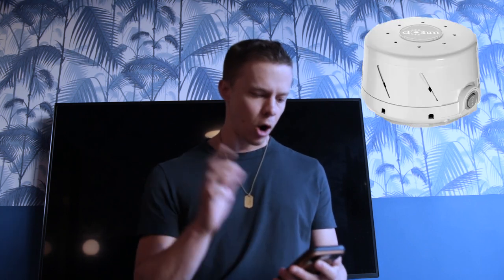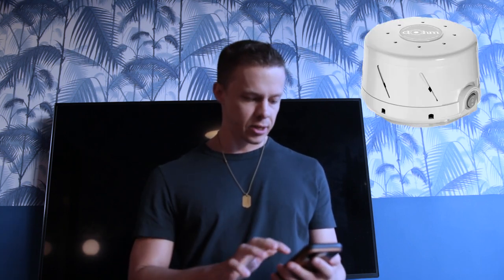4 Hacks To Help You Sleep Better and Fall Asleep Faster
Get the Free PDF Cheatsheet download 7 Principles of Living Wild by The Ancestral Mind

4 Hacks To Help You Sleep Better and Fall Asleep Faster

In this video, you'll find tools and tips for sleeping better, faster and deeper.

Fitness, nutrition, health, food, DrinkYourFat, best books, self-education, crushing it.

@ColinStuckert - Founder/CEO: Wild Foods Co - Specializing in Real Food ingredients from around the world.

The Ancestral Mind Podcast is now live. We cover all topics relating to building The Ancestral Mind, including why you should want to and what it is going to do for your life.

The Wild CEO - I founded a Superfoods company called Wild Foods here in Austin, Texas. I'm here to help you use BIG ideas to make BIG changes in your life. Life is wayyyyy too short to be average, or worse, to not be what you are capable of being.

My company: Wild Foods Co - Specializing in Real Food ingredients from around the world.

My Mission is to help 50 million live better through Ancestral Health. Join the DrinkYourFat movement: Cut Sugar + Eat Fat + Fast

JOIN THE DRINKYOURFAT MOVEMENT - Get the free Drink Your Fat ebook

What I Put In my coffee every morning… my DrinkYourFat elixir